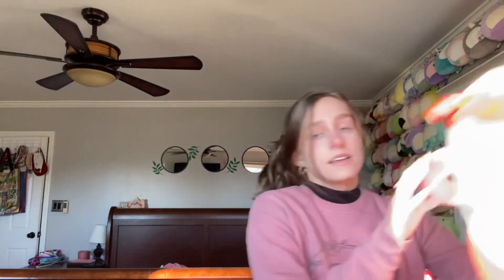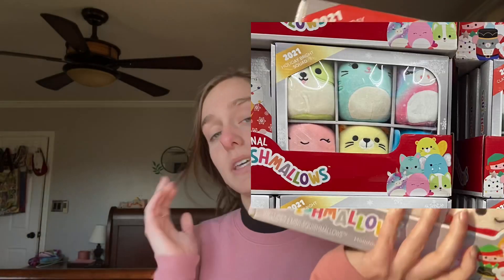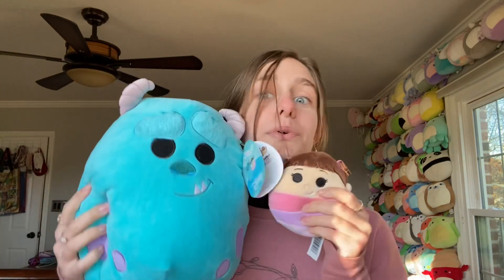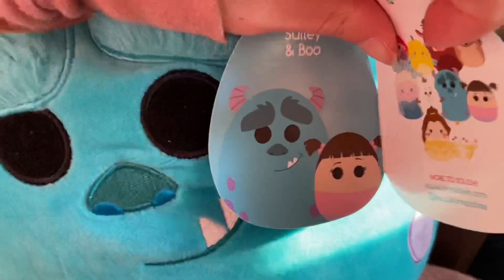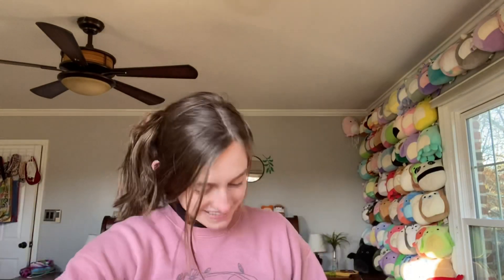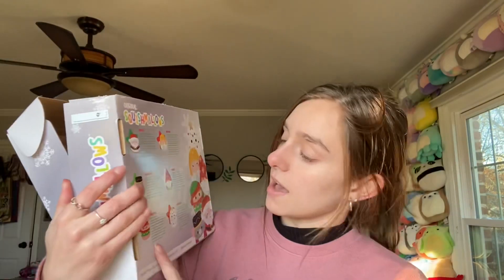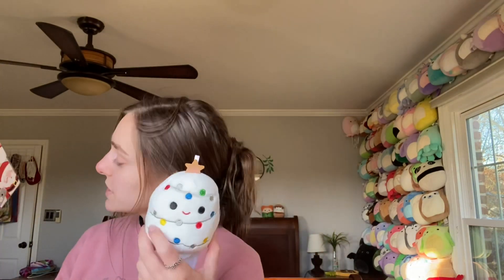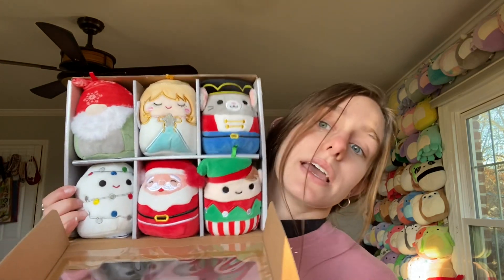SQUISHMALLOW HAUL! Walgreens/Kroger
Showing my small haul from Walgreens and kroger :)